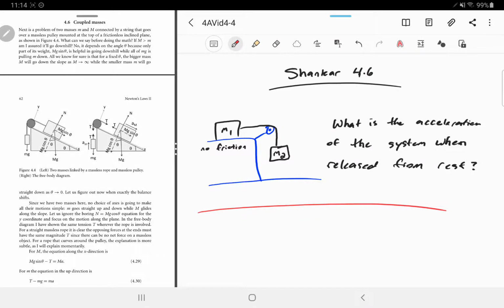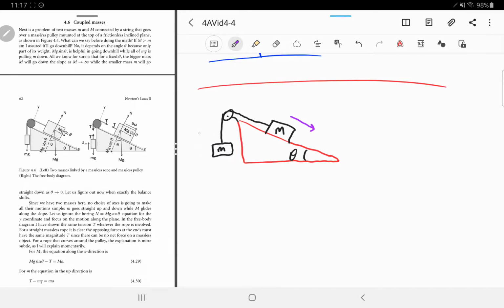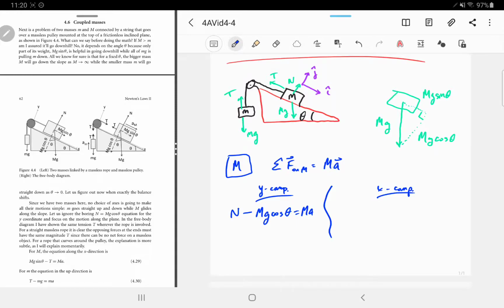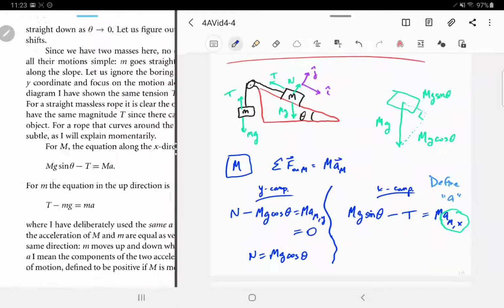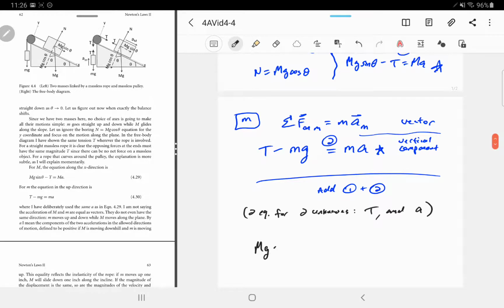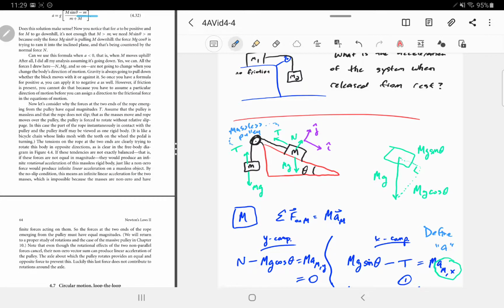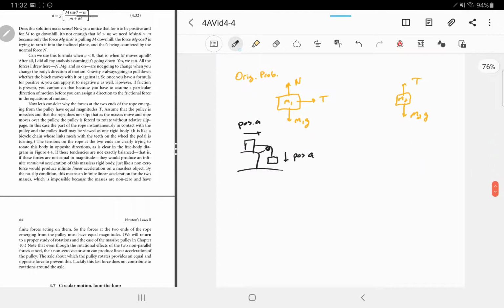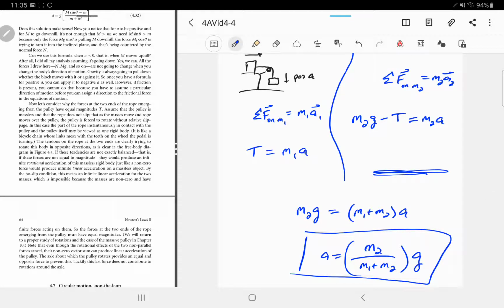4AVid4 4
Shankar 4.6